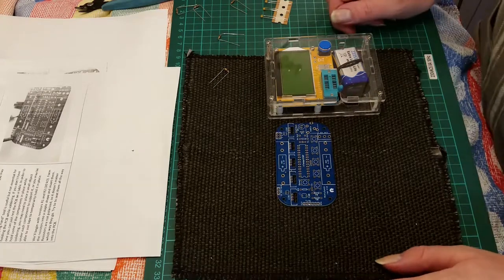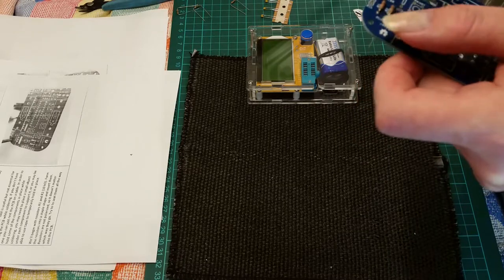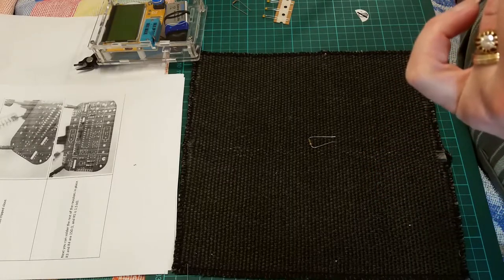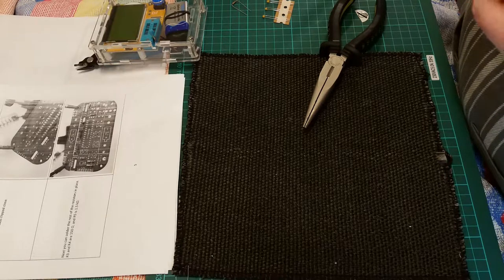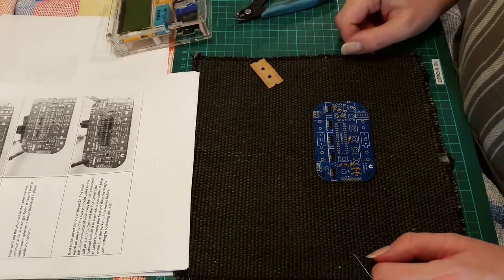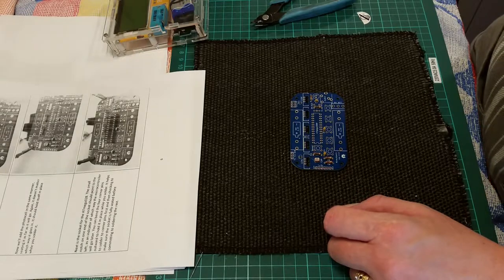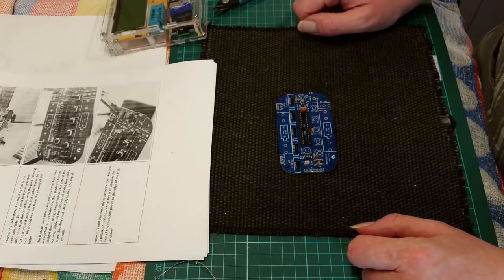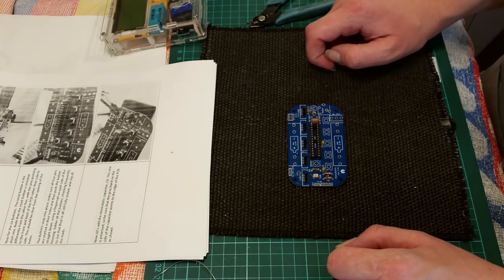Soldering the MintySynth Kit - 2.0 Part 1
Time for a bit of soldering!

Sorry if it goes off screen a bit, it was hard to work without a viewfinder.

Fun electronics kit that would be good for the beginner of soldering to complete.